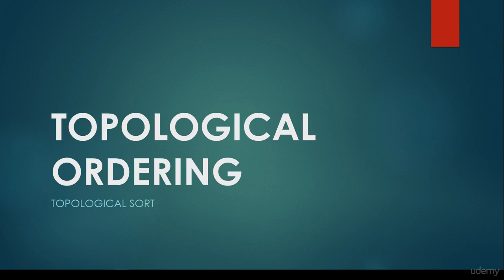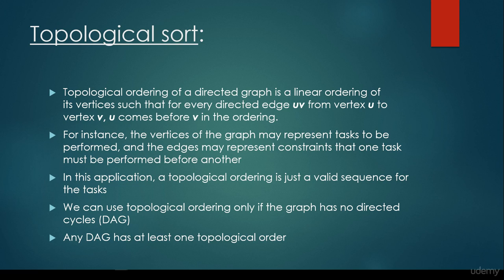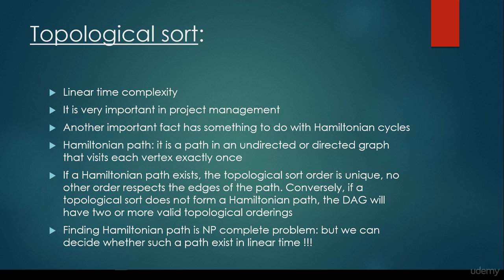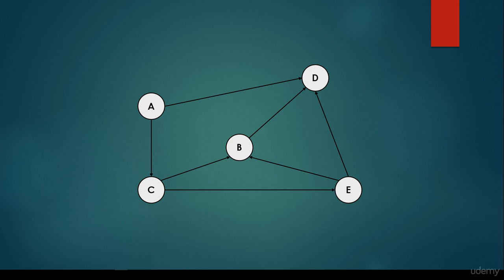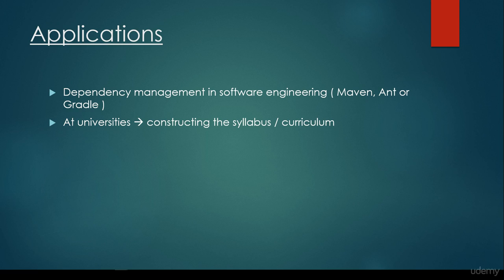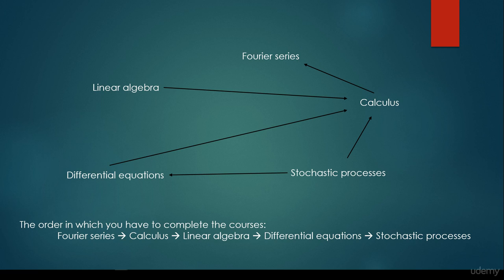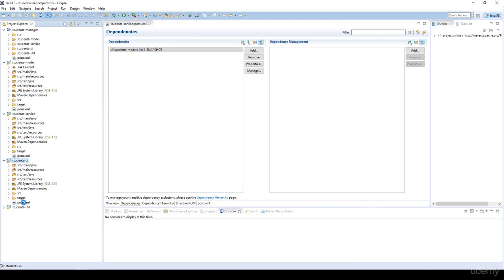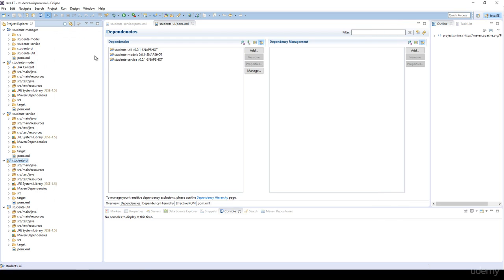Topological ordering introduction